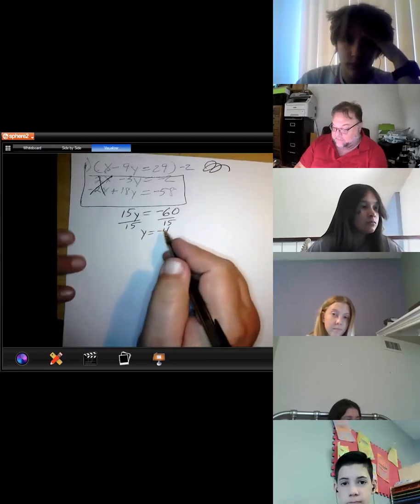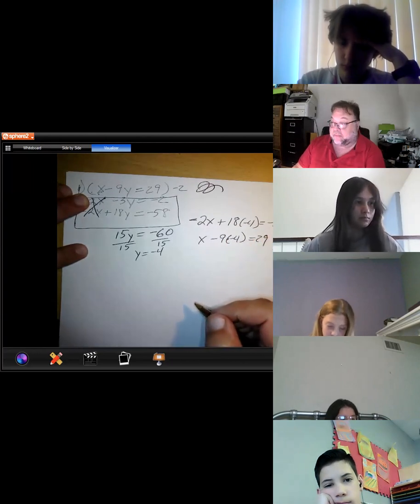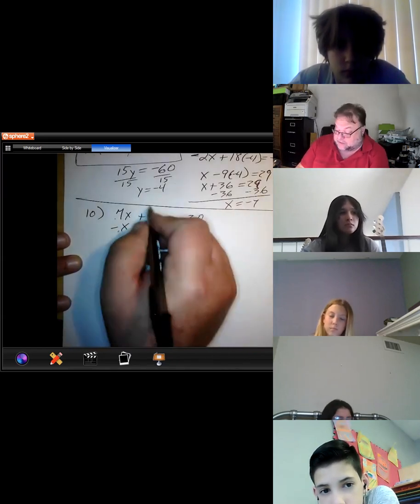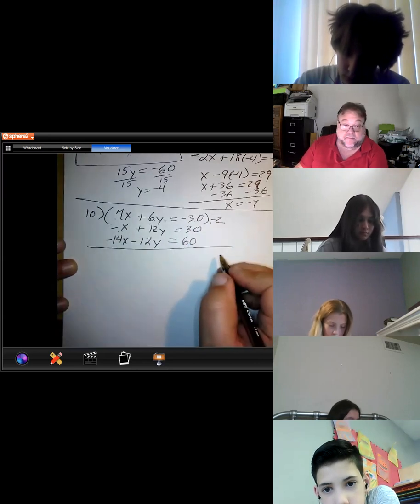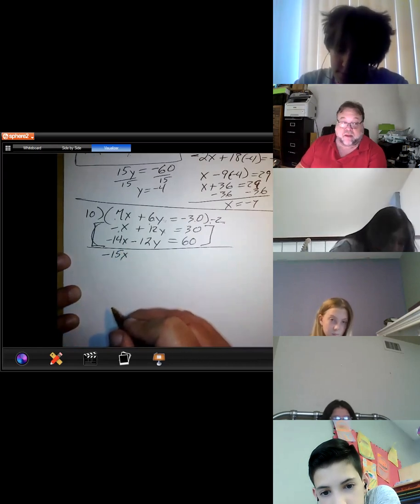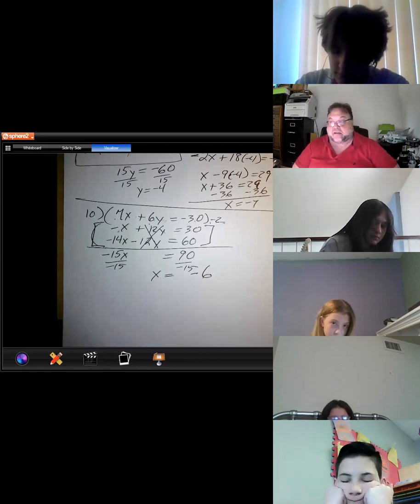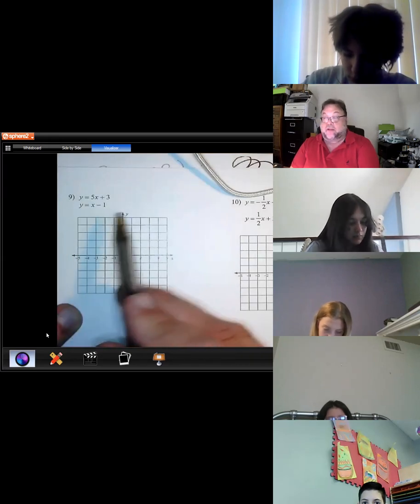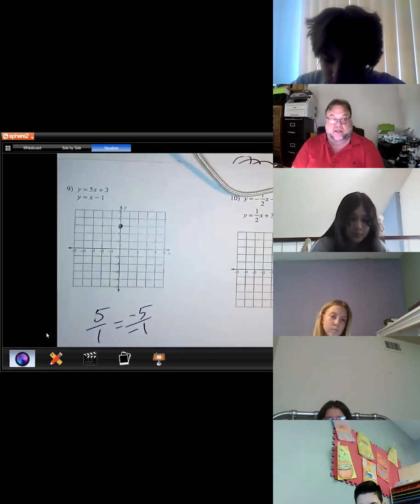More Systems of equations examples 4/22/21